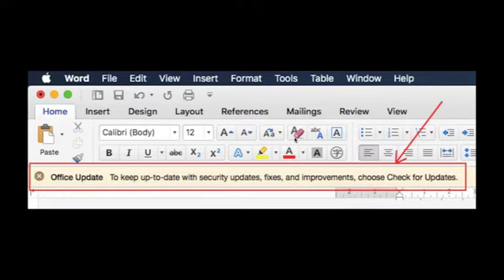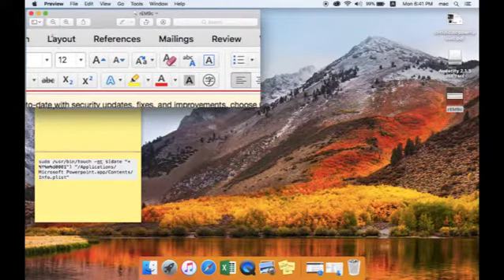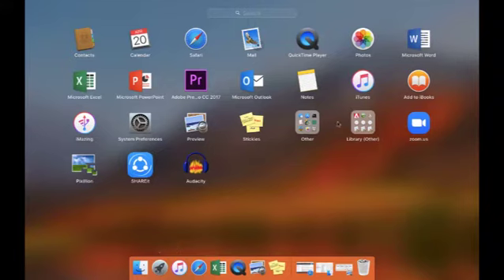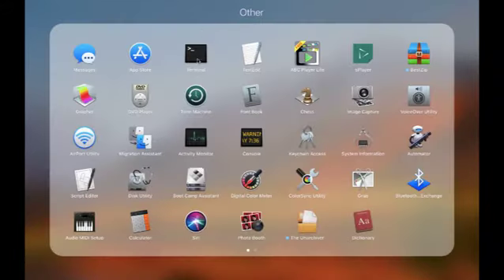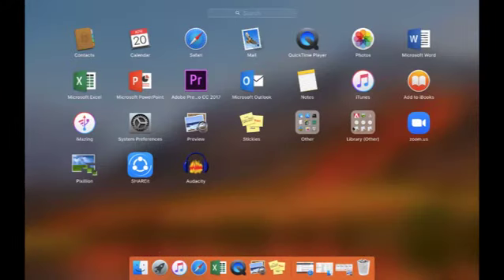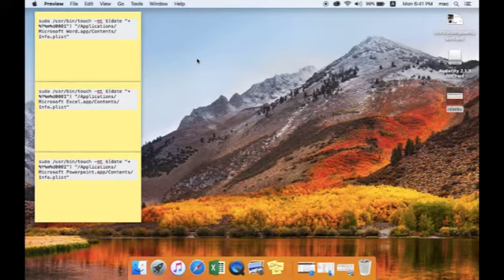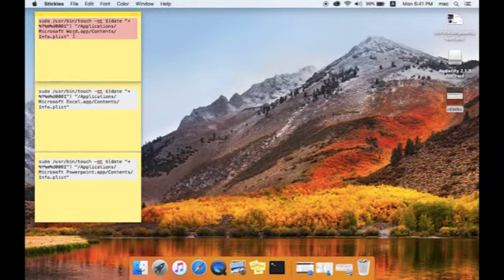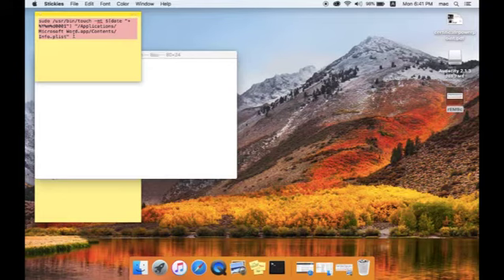How to Stop Microsoft Office Update Notifications on Mac 😱 (Solved 2026)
The scripts for each application are:

Word:
sudo /usr/bin/touch -mt $(date "+%Y%m%d0001") "/Applications/Microsoft Word.app/Contents/Info.plist"

Excel:
sudo /usr/bin/touch -mt $(date "+%Y%m%d0001") "/Applications/Microsoft Excel.app/Contents/Info.plist"

Powerpoint:
sudo /usr/bin/touch -mt $(date "+%Y%m%d0001") "/Applications/Microsoft Powerpoint.app/Contents/Info.plist"

Thanks for your watching and I hope it works with you.